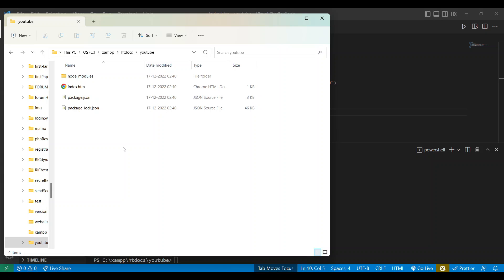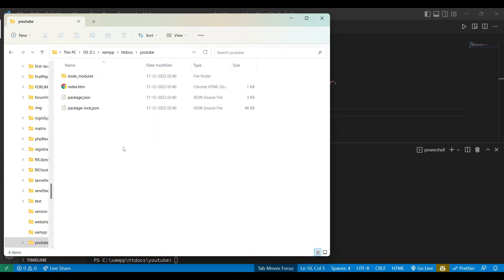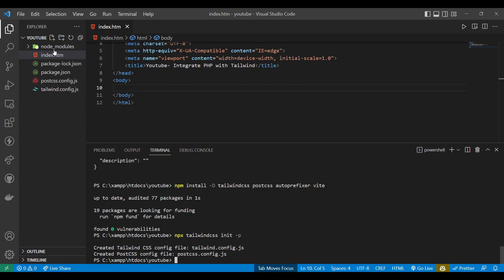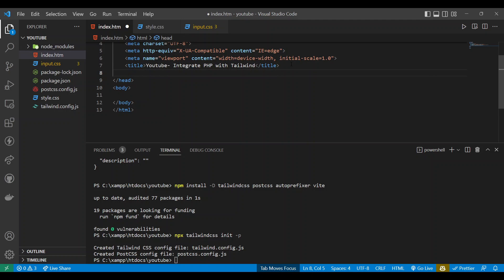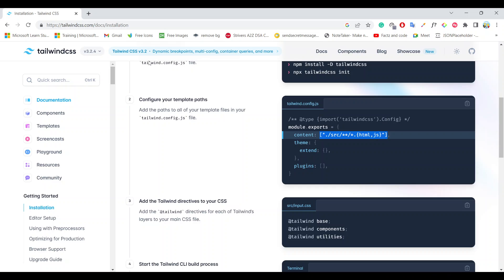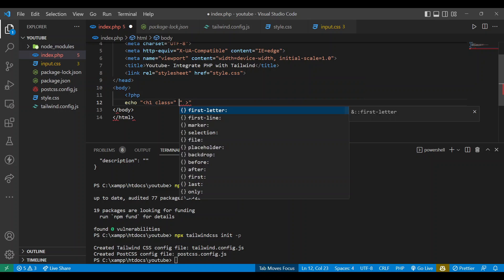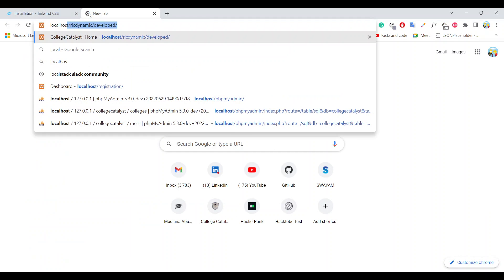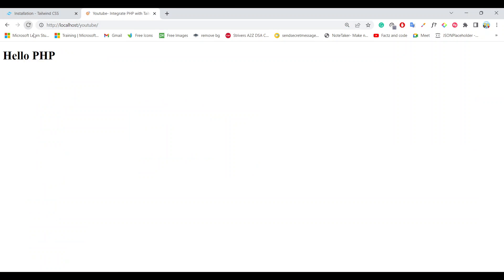How to integrate PHP file with Tailwind CSS || Easiest Integration || step by step tutorial